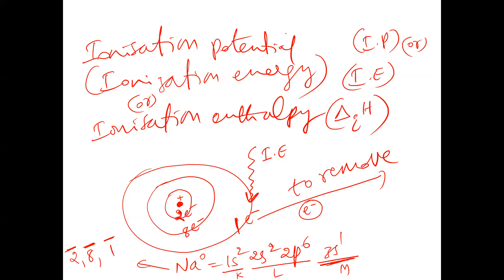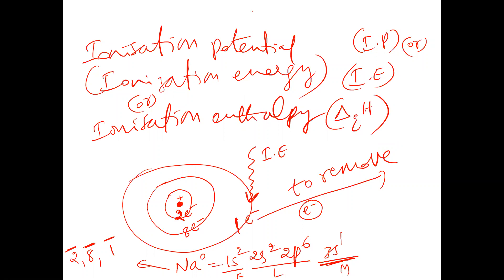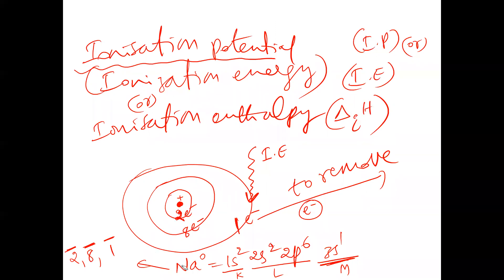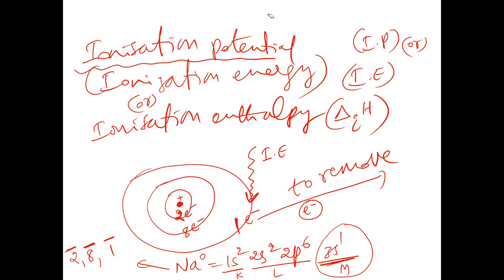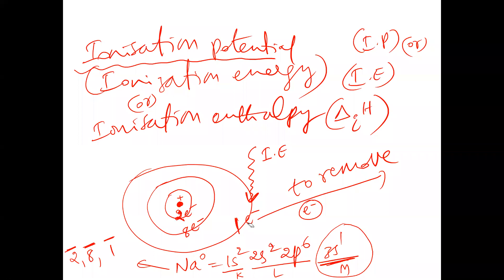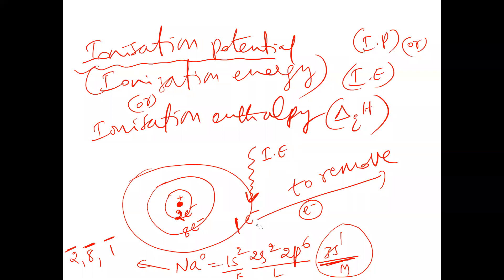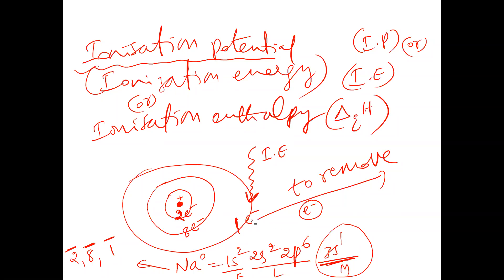Variation of the ionisation energy in the groups and periods , lecture 1